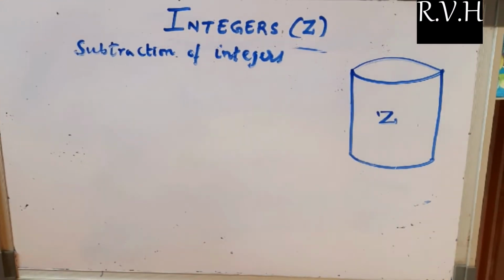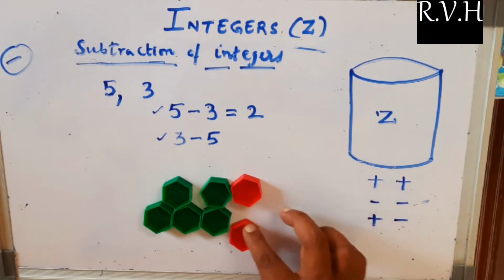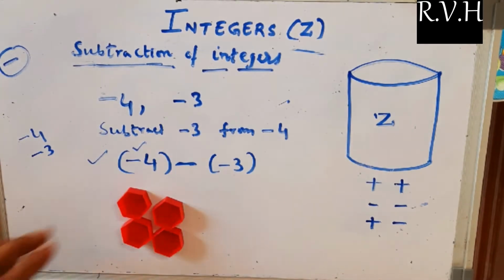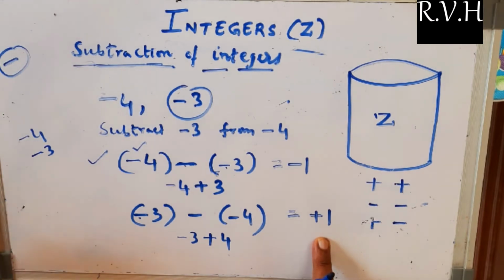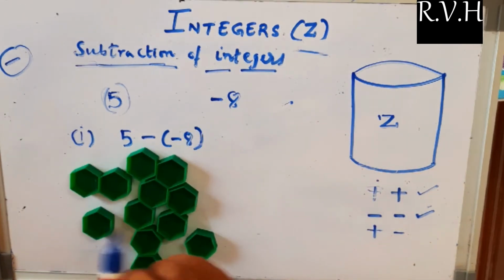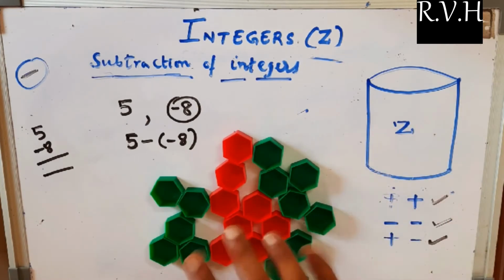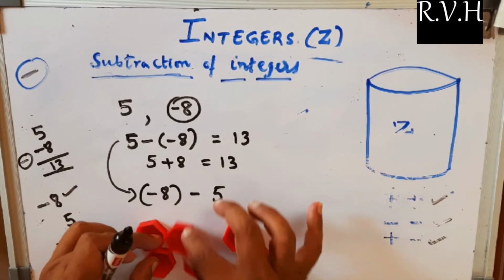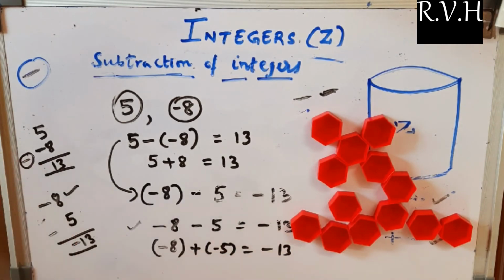Integers // Subtraction of Integers // Activity // Part -2 //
Integers // Subtraction of Integers // Activity //
Explained by Vinay Hanok Rayudu

vinayhanokrayudu , deevenraj , integers , mathematics , subtractionofintegers ,